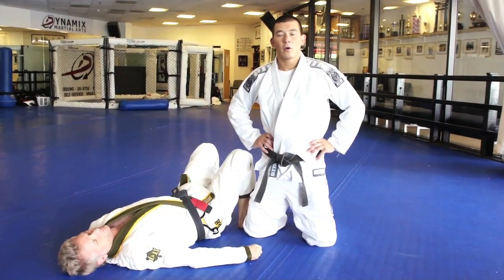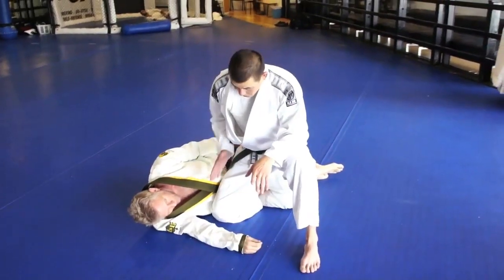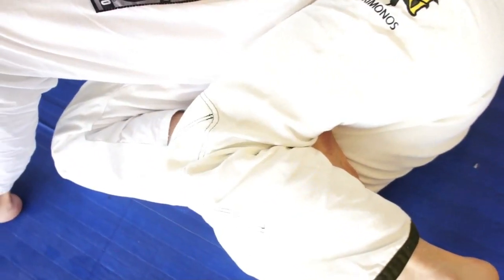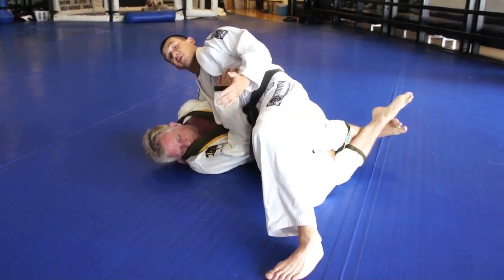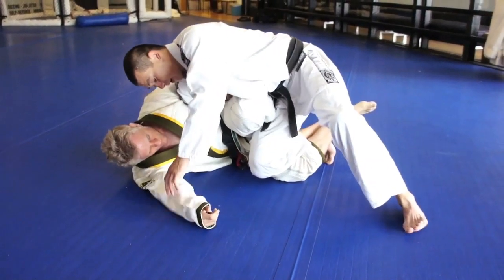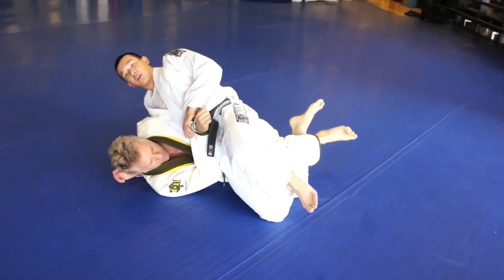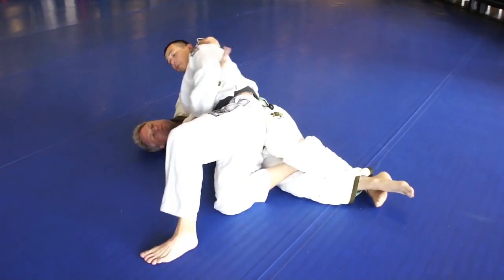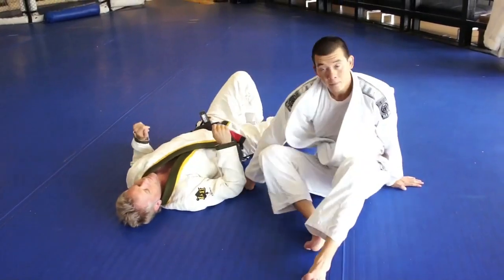Guard Passing with Henry Akins From Dynamix BJJ in West Los Angeles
Henry Akins is a Black Belt in Brazilian Jiu Jitsu under the legendary Rickson Gracie.

In this position Henry teaches some missing key details most BJJ classes never teach and a lot of BJJ instructors don't even know.

If you are in the West LA area and looking for BJJ classes Henry is hands down the best instructor.